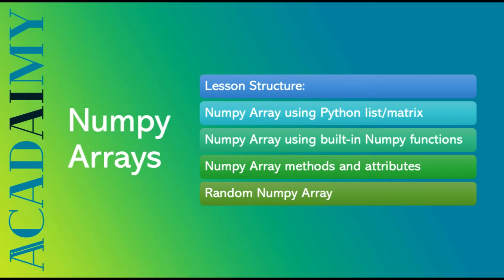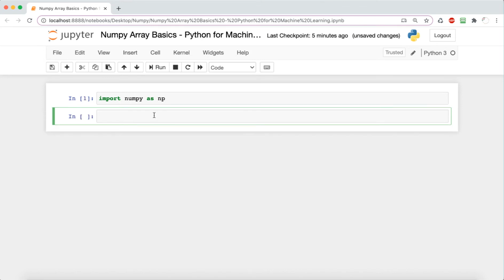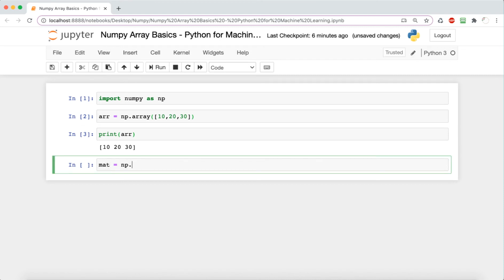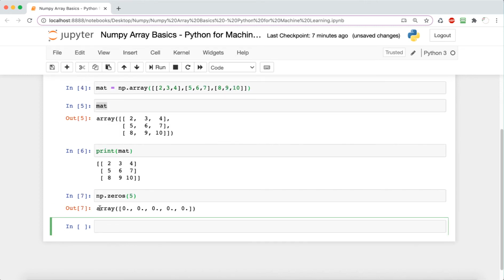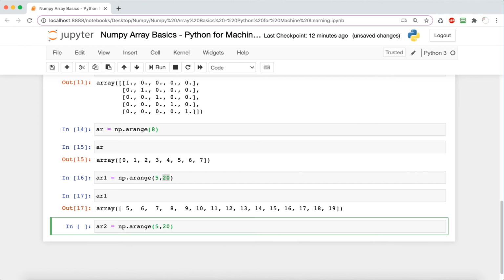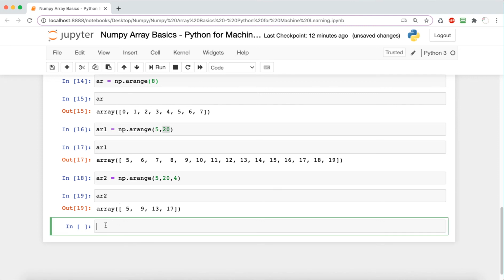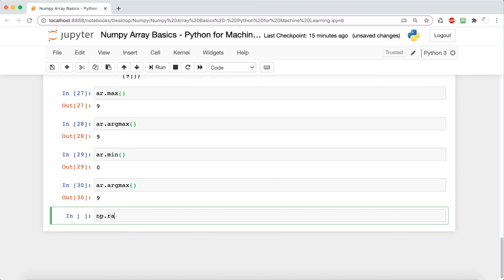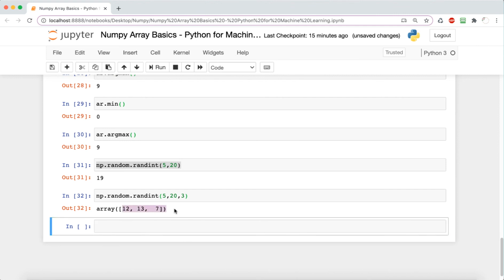Numpy Python Tutorial for Machine Learning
In this video, you’ll learn about Numpy Python for Machine Learning and the basics of the Numpy Python Library. This library is essential to Machine Learning. You’ll learn about how to convert Python lists and matrices into Numpy arrays; how to utilize built-in functions unique to the Numpy library such as np.zeros(), np.ones(), np.eye(), and np.arange(); what the methods and attributes of the Numpy Library are including reshape(), max(), min(), argmax(), and argmin(); and how to use np.random with specific commands such as randint(), rand(), and randn() to generate random arrays and matrices.

After watching this video and learning the basics of Numpy, there’s an activity right below this description for you to try out on your own using the skills you learned here. Enjoy!

NUMPY ACTIVITY:

Create a random 1 dimensional numpy array with some values larger than 1 and some smaller than -1 and reshape this array to be 2 or more rows.

TIMESTAMP:

00:00 Introduction & Recap of Last Video
00:34 Lesson Structure for Numpy Array Basics Video
01:02 Numpy Array using Python List and Matrix
02:24 Numpy Array using Built-In Numpy Functions
06:28 Numpy Array Methods and Attributes
08:55 Numpy Array using Random
10:28 Call-to-action: Numpy Array Basics

About Acadaimy

Acadaimy empowers individuals to rapidly learn and master the fascinating field of Artificial Intelligence through easy-to-consume bite-sized videos delivered on a weekly basis. Topics include artificial intelligence, machine learning, ai applications, supervised learning, unsupervised learning, pattern recognition, artificial general intelligence, deep learning, data science, big data and more. While most immediately suitable for beginners, Acadaimy's AI training and accompanying examples and projects aims to deliver value to anyone ultimately seeking expertise in artificial intelligence.